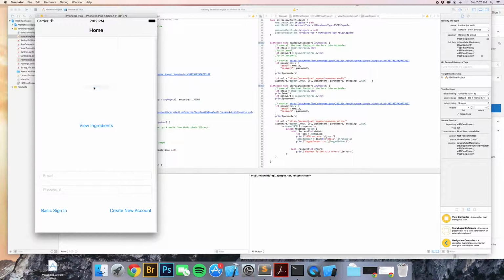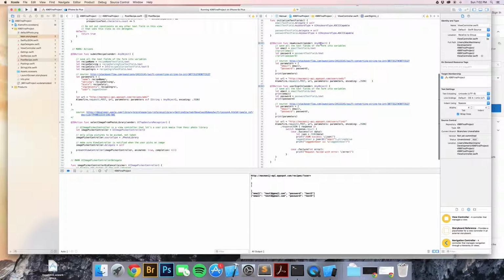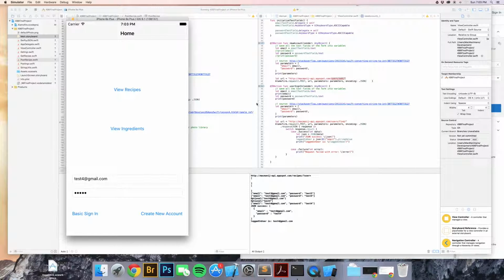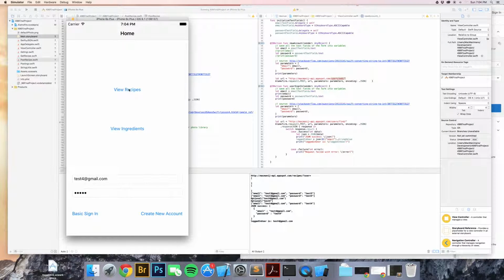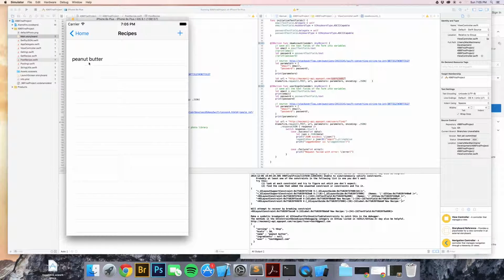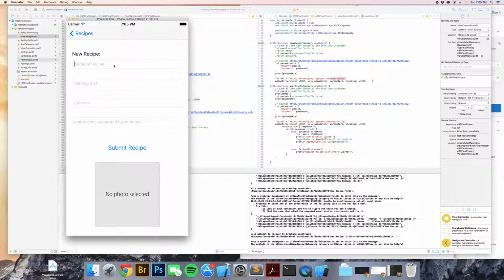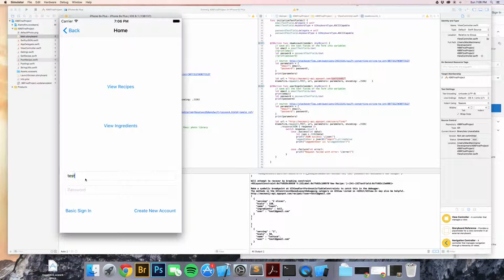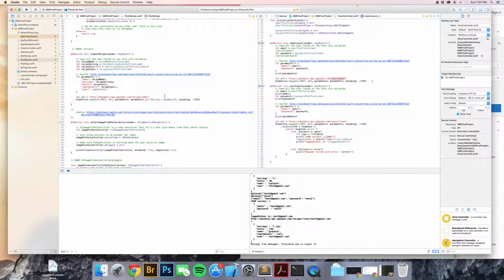496FinalProject 1080p mp4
Added functionality of user accounts to my previous project.